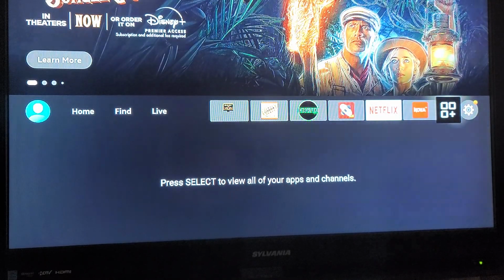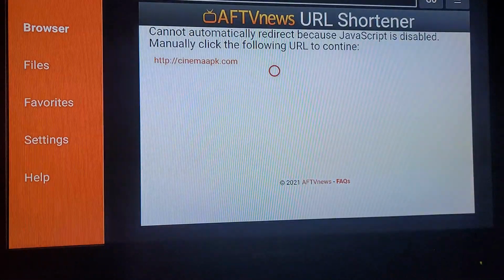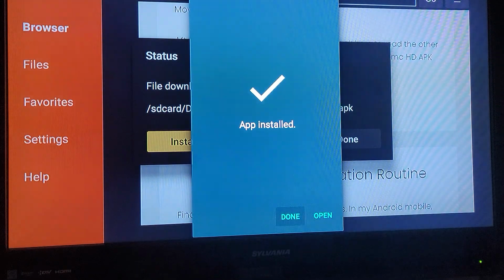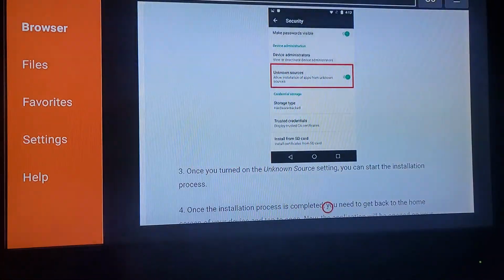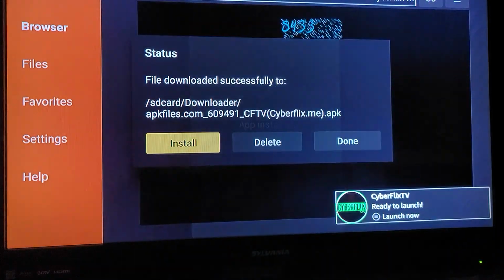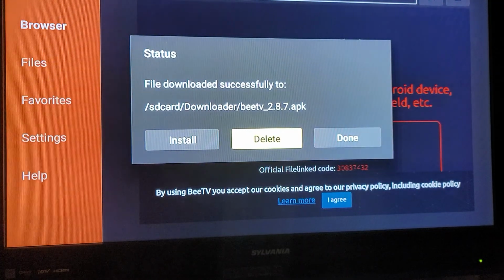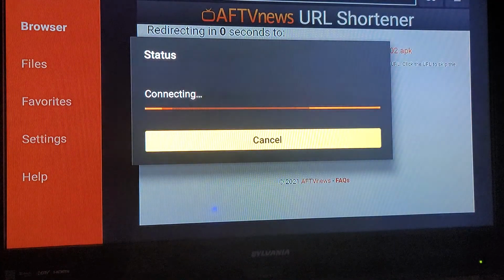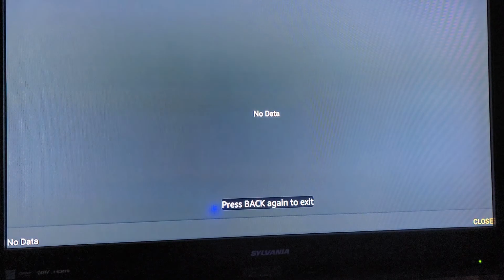NEW Video to get your apps back in less than 10min!